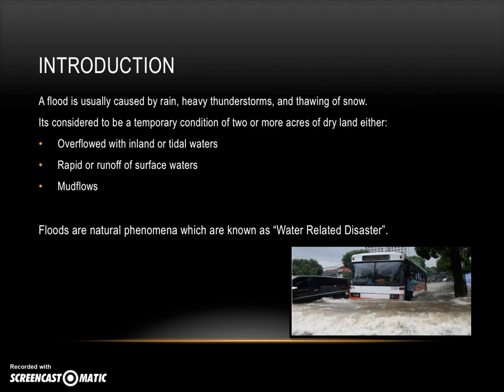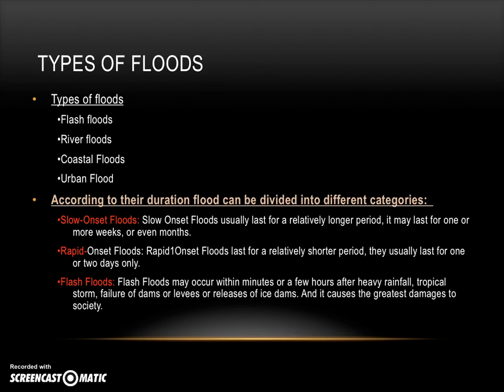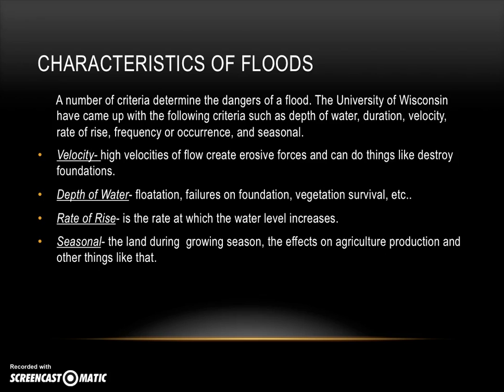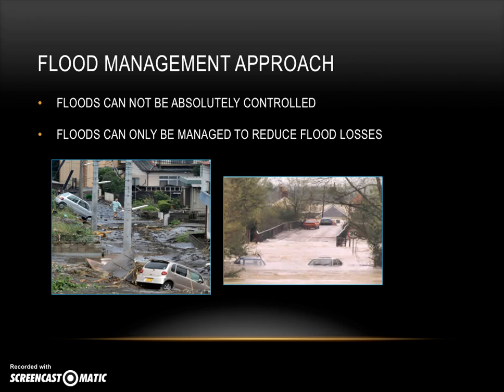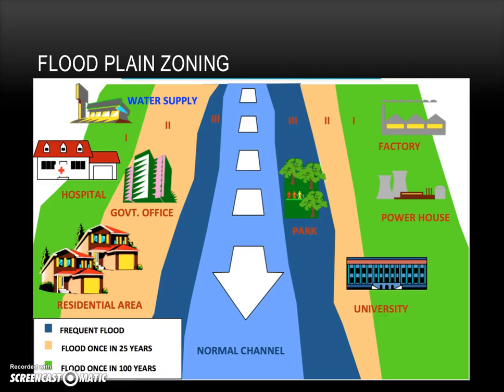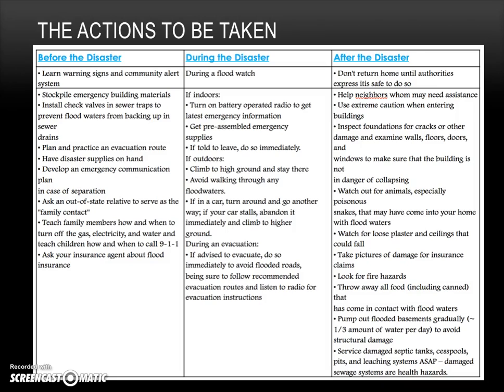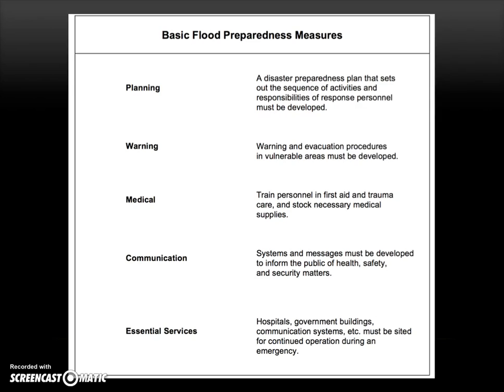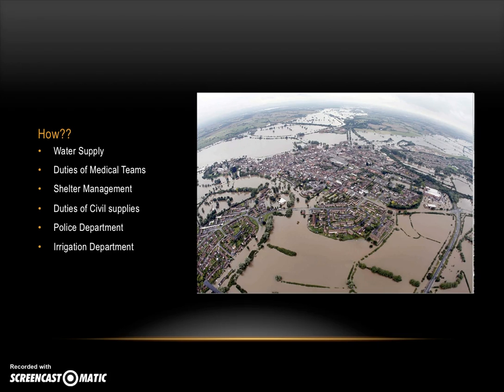Disaster Management Floods